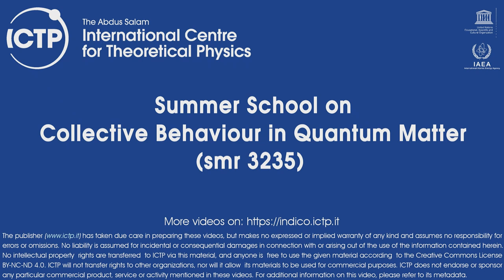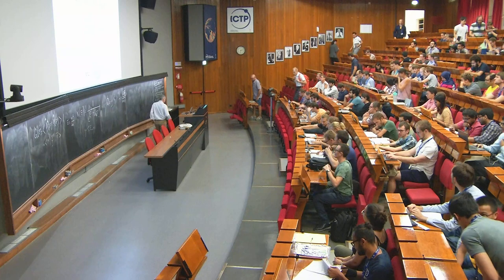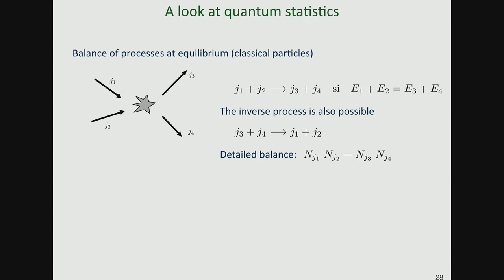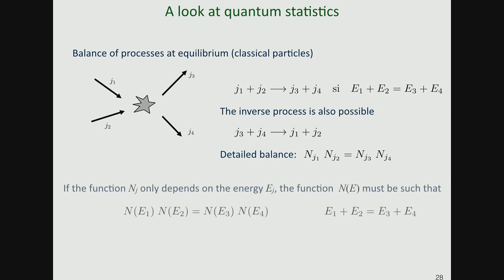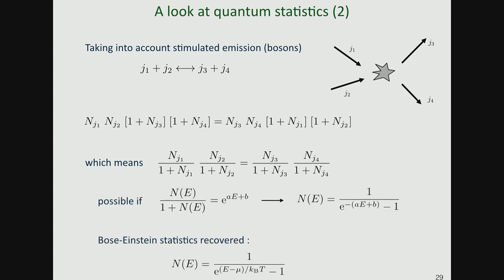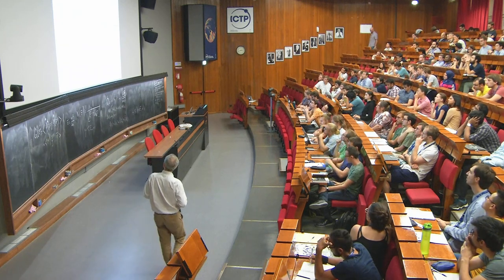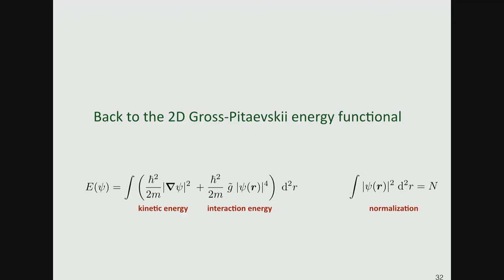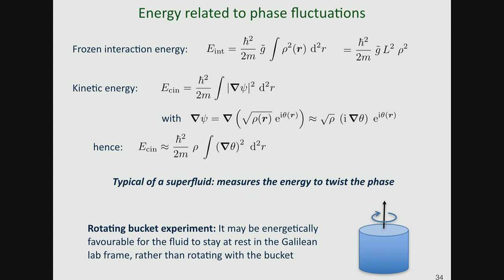Berezinskii-Kosterlitz-Thouless physics and Bose Einstein Condensates II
Speaker: Jean Dalibard (Collège de France, Paris, France)
2018_09_06-14_30-smr3235